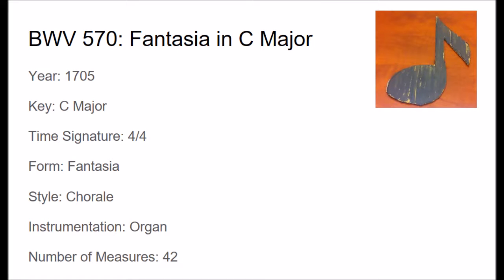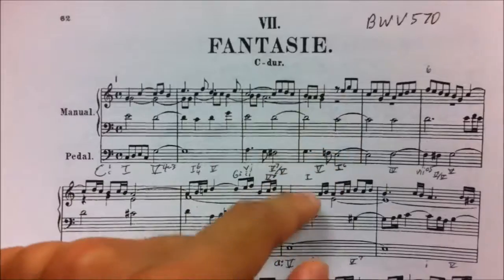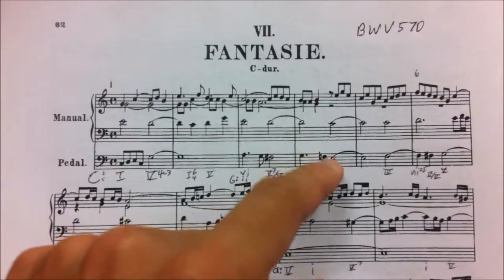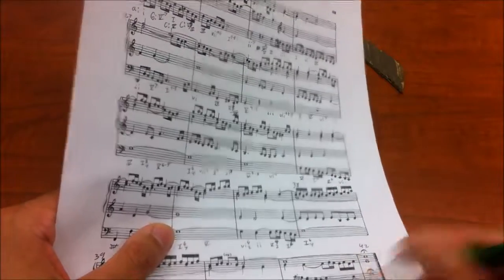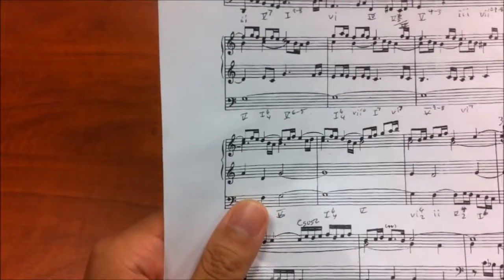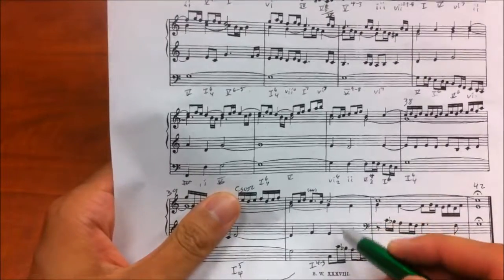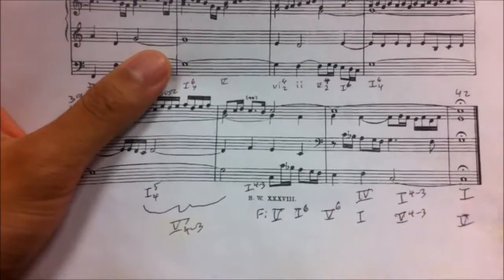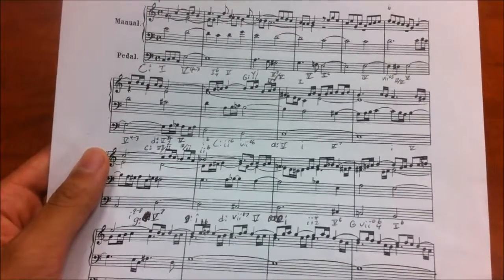Harmonic Analysis of Fantasia in C Major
This is a harmonic analysis of a chorale called Fantasia in C Major. I go through how he introduces a modulation and how he progresses through modulations using the same concept as chord progressions. Then I go through a harmonic analysis where I determine what chords are being played and how I identify modulations.